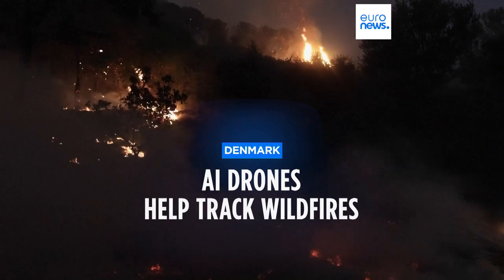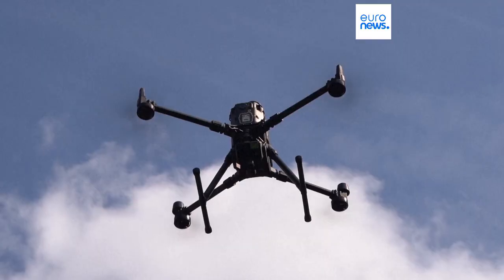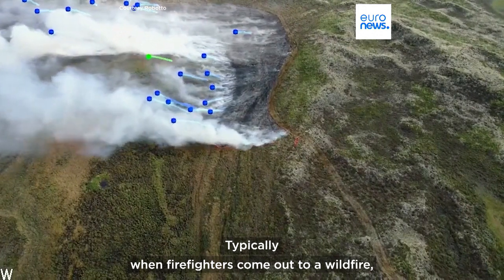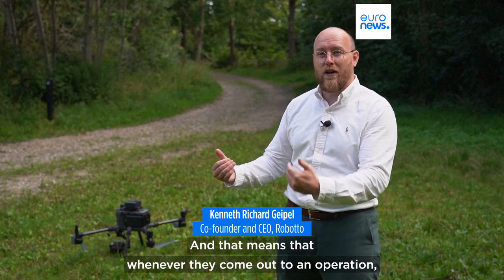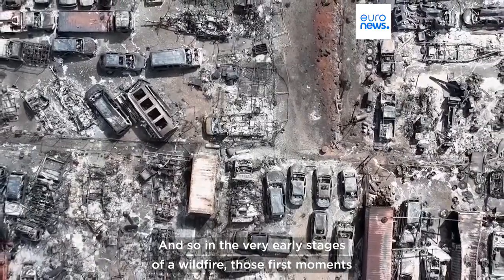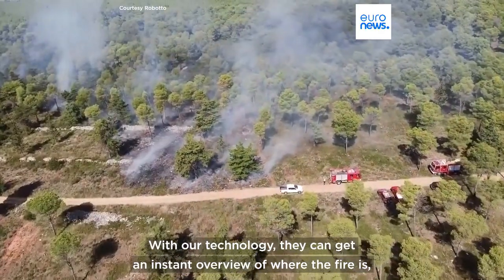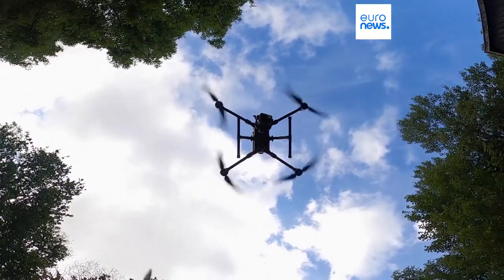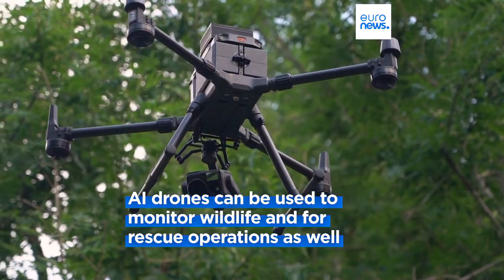Could AI-powered drones be the solution to Europe's wildfire problems?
Danish inventors from a start-up formed at an Aalborg University technology incubator are combining the latest technology on drones and artificial intelligence to give fire crews a fighting chance.